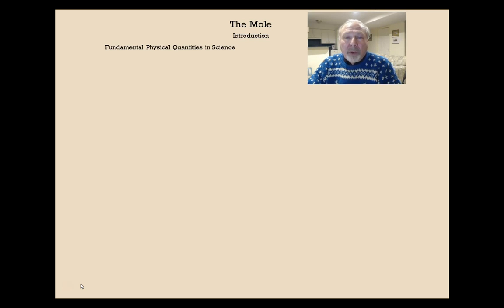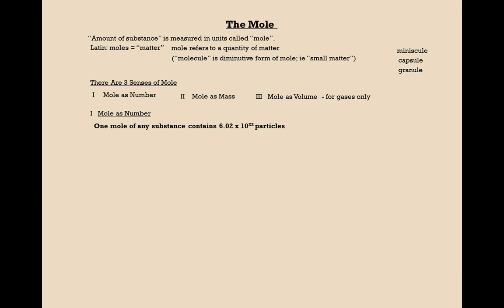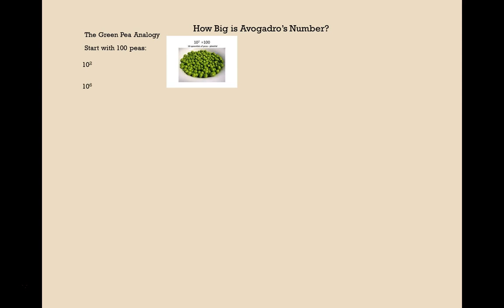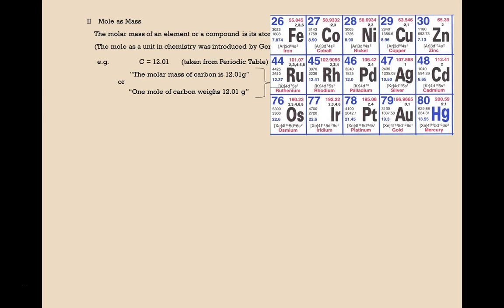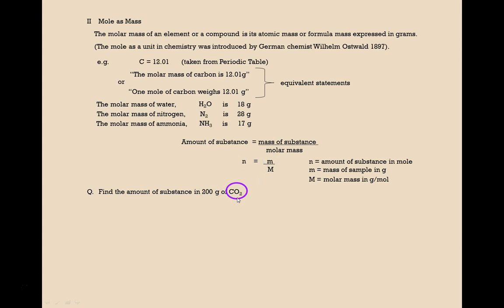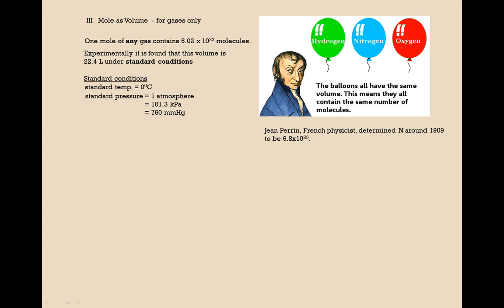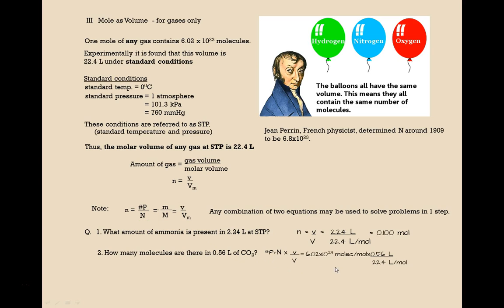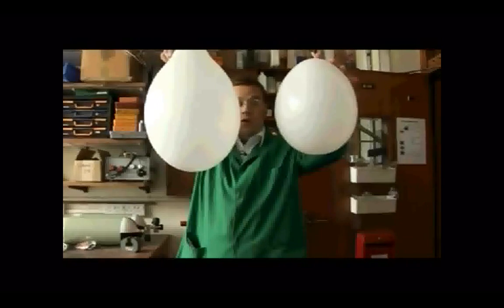The Mole 32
An explanation of mole in terms of mass, volume and number of particles. Practice problems are shown to illustrate the use of each one. Discussion of Avogadro, his "number" and the green pea analogy.
Duration is 32 min.